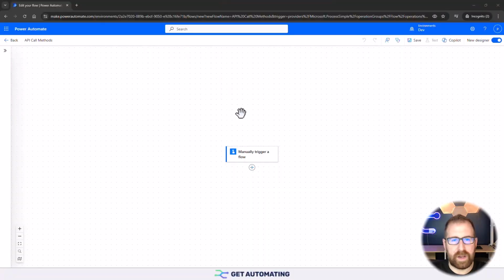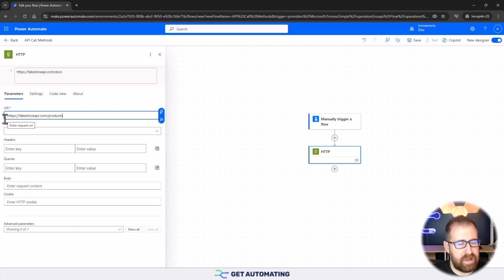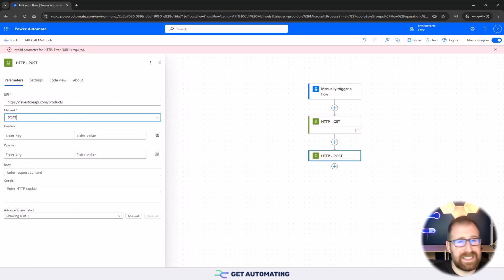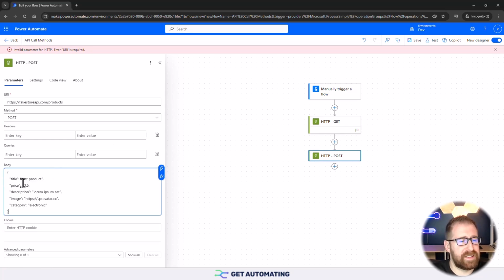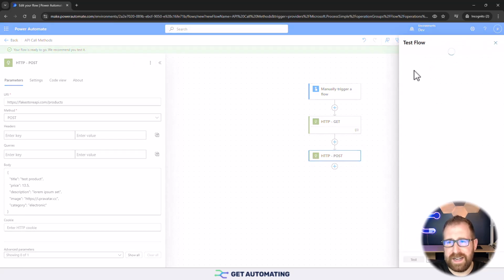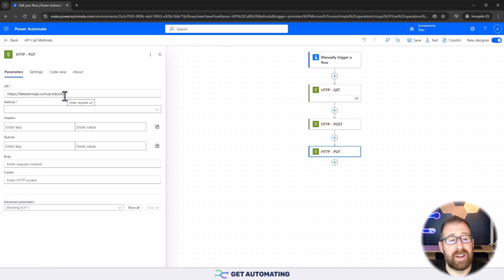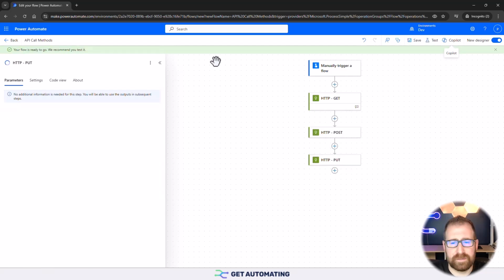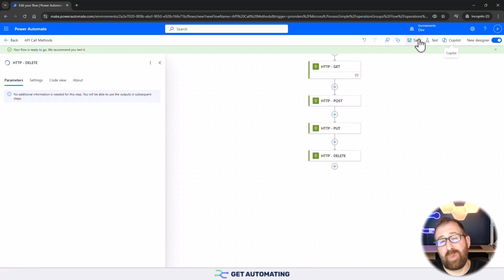APIs Through the Lens of the Power Platform. Part VII: Call Methods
In this final episode of APIs Through the Lens of Power Platform, we explore the differnt call methods when constucting an API message within our HTTP connector in Power Automate.

0:00 Intro
0:40 Scenario
0:55 Overview
2:08 GET
2:23 POST
3:26 PUT
4:07 DELETE
4:24 Outro